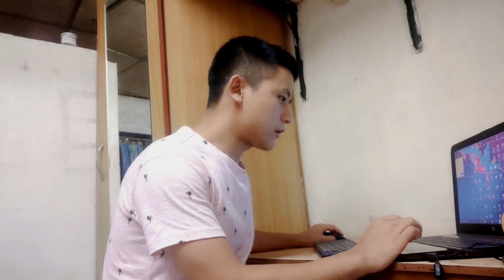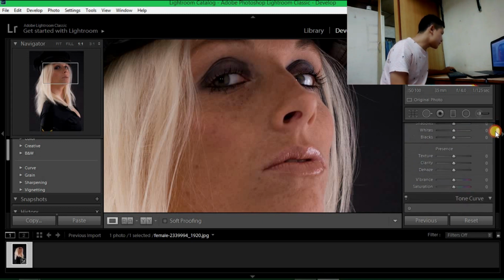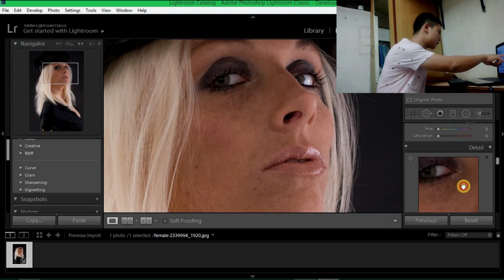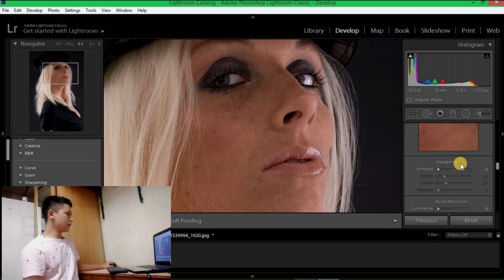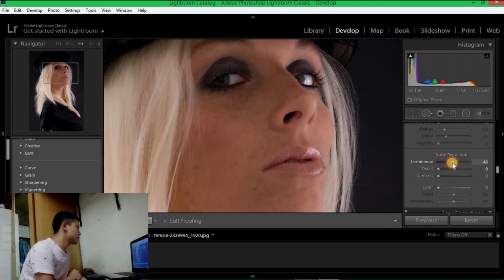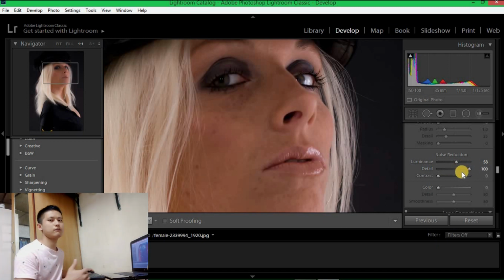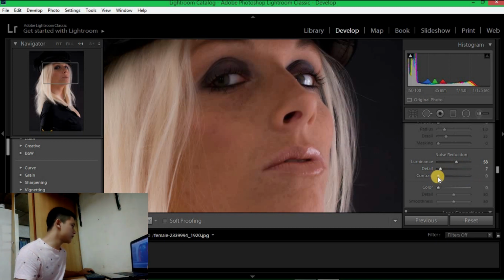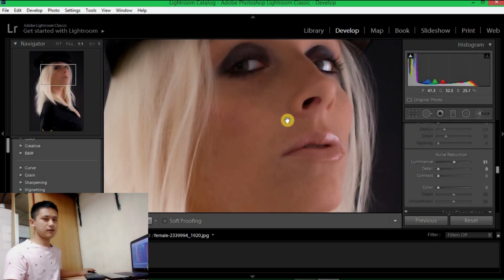Glowing face tutorial. How to glow face in Lightroom. Noise reduction in light room.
This two minutes work will change your life.
Perfect beautiful face for your Instagram and facebook.